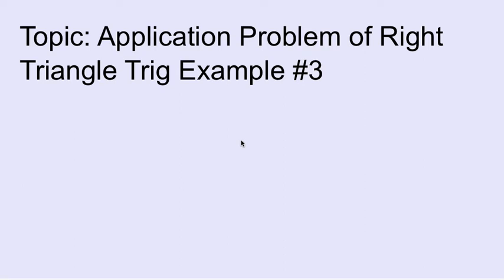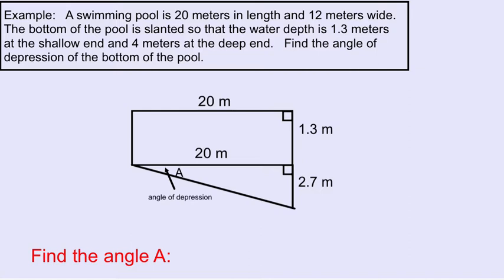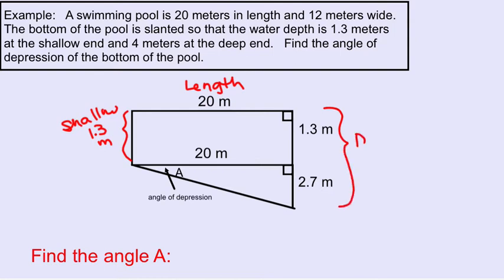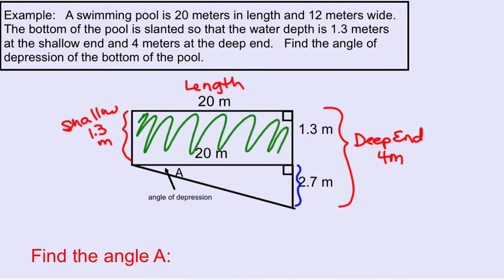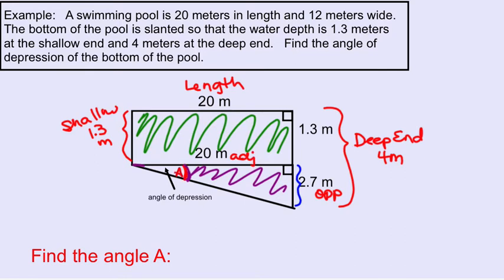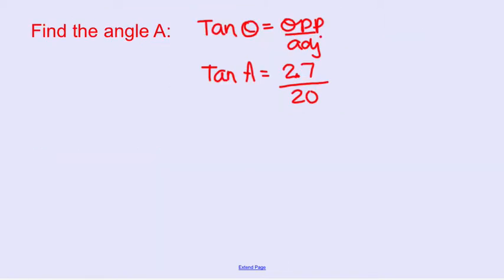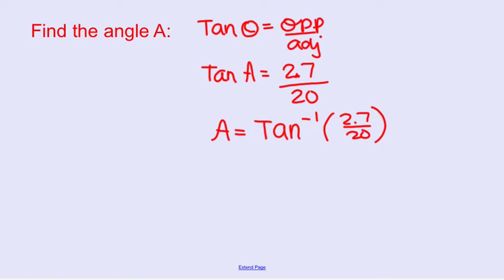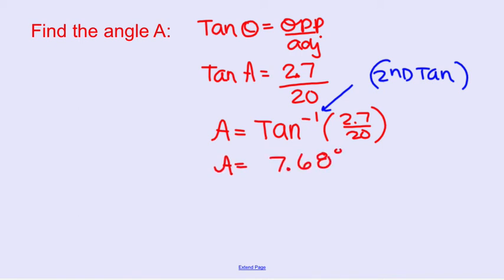Ex 3 of application problem of Right Triangle